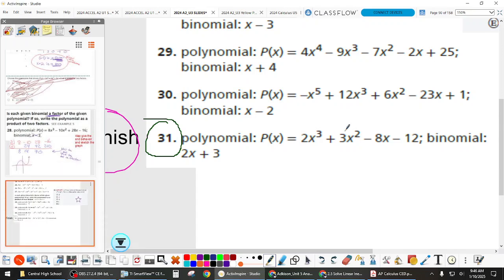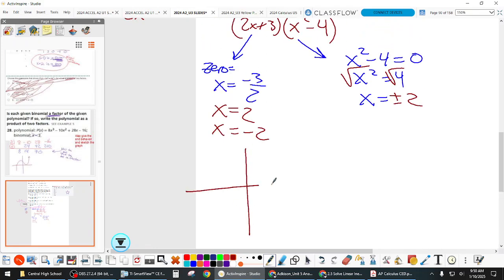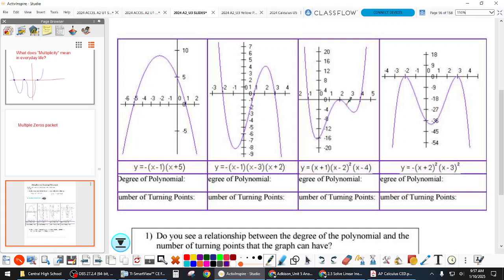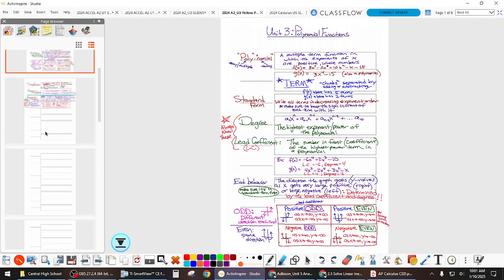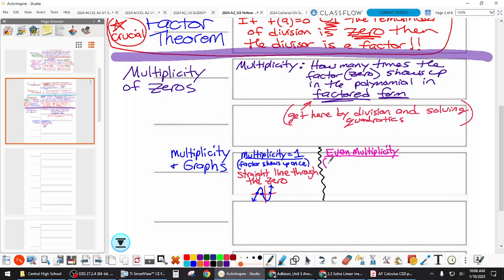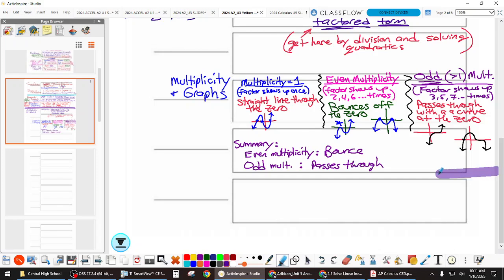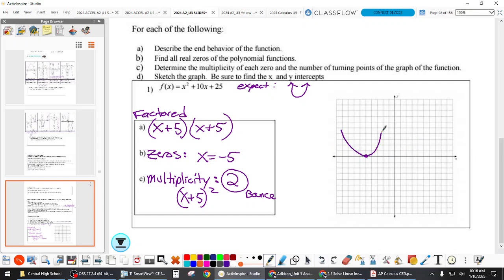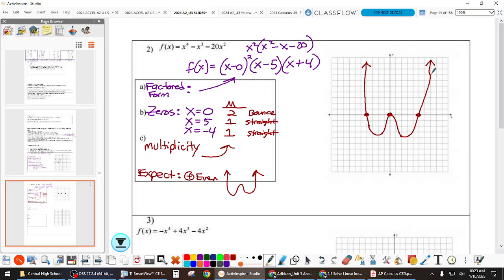1,10 A2 3,5 Multiplicity